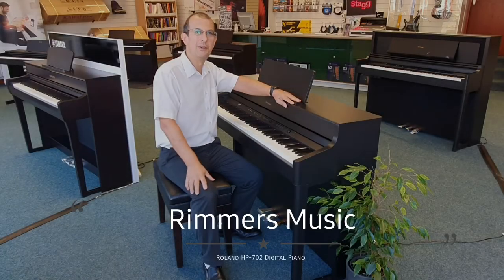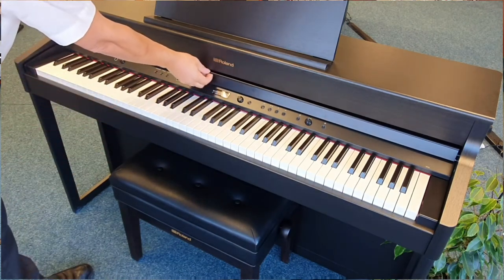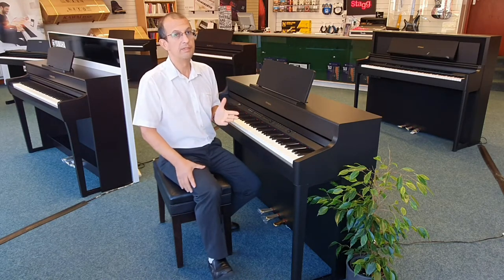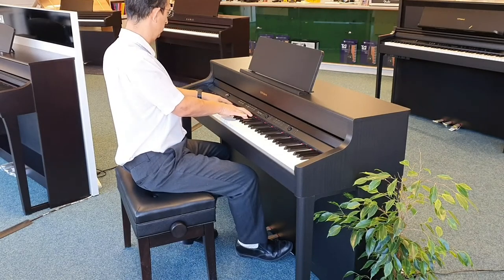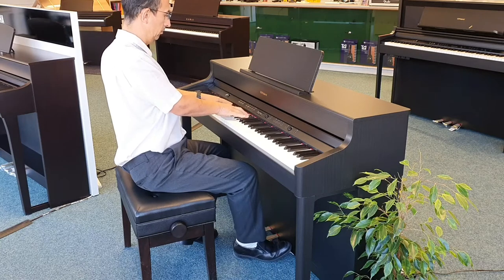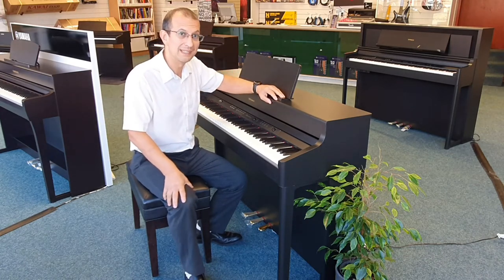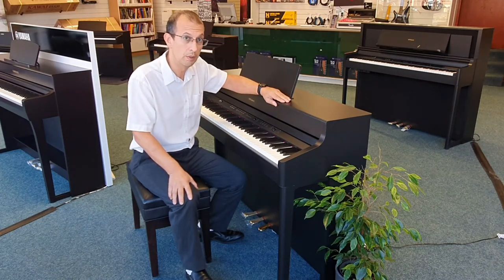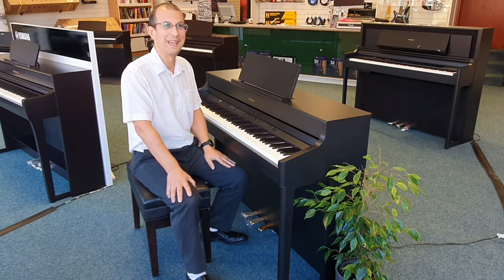Roland HP702 Digital Piano | Rimmers Music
Here we have Barry showing you why you need to buy this Roland HP702 Digital Piano

An excellent piano at a very reasonable price, the HP702 boasts everything that you could need and more in a digital piano.. the superb key action and a choice of over 300 great sounds means that you'll never run out of things to play. Connectivity is also excellent featuring wireless Bluetooth MIDI & Audio for streaming your music. The piano is also available in a range of cabinet finishes.